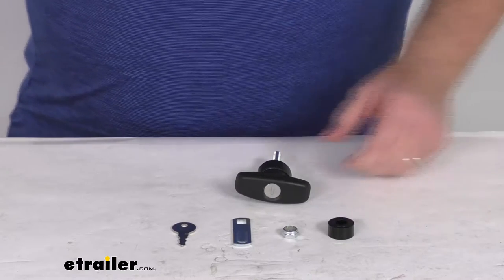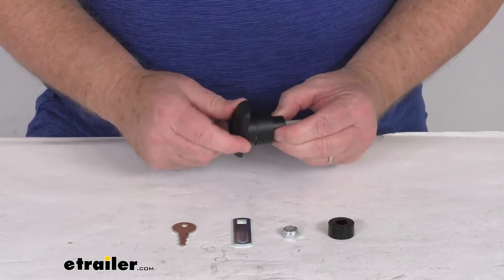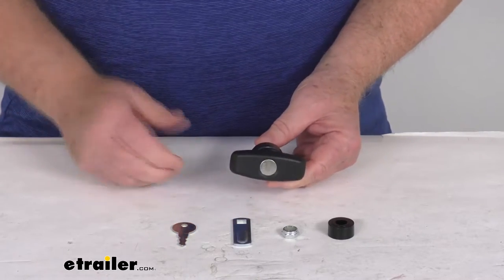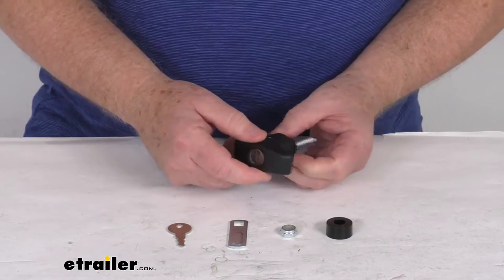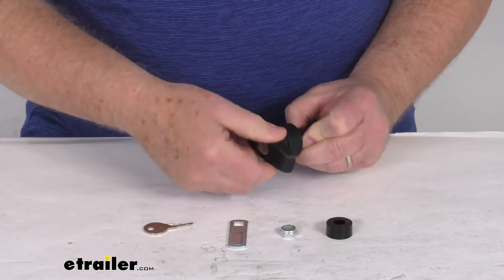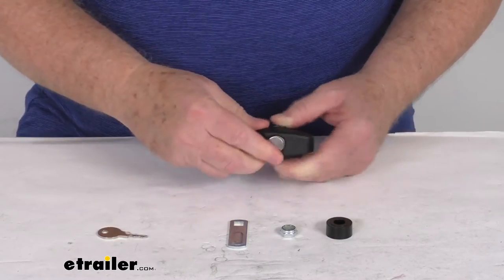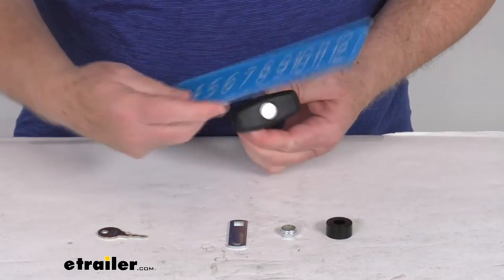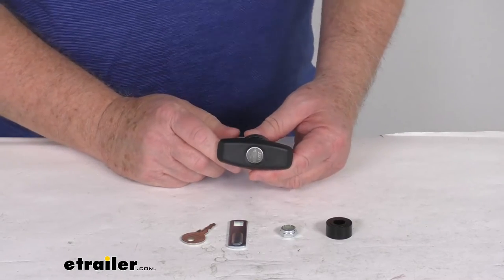etrailer | Review of the Bauer Products T-Handle Lock for Truck Caps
Hello everybody, this is Jeff at etrailer.com. Today we're gonna take a look at the Bauer Products Clockwise T-Handle Lock for truck caps. Now this is a locking t-handle that'll replace a broken or a damaged handle on your truck cap or camper shell. It is a clockwise rotating handle. So it mounts on the passenger side of your dual lock cap, or on the center of your single lock cap. And it is a blind mounted design and installs flush with mounting hardware to remain hidden inside the lock cap.

It does come with everything shown here on the table. The locking t-handle, one key, the steel locking lever, the nyloc nut and the black cap. This is a sturdy glass reinforced nylon and zinc construction. You can see it is a nice matte black color. but basically right now, when this is installed, you can see that it'll turn clockwise to open.

And then if you take your key and insert it in there, and turn it down, move your key, then you can see that it's locked and won't open. Put your key back in, and then turn it and it's open. A few dimensions on this, the overall length from the very front to the very end of the shaft, it's going to be right at about 3 1/4" long. The width of the handle on one edge to the other is about 2 3/4" wide. And the length of just the shaft portion, with the threads on it, is right at 1 1/4".

But that should do it for the review on this Bauer Products Clockwise T-Handle Lock for truck caps..